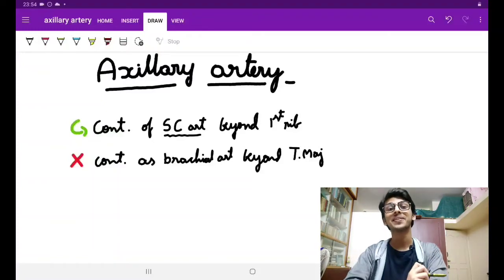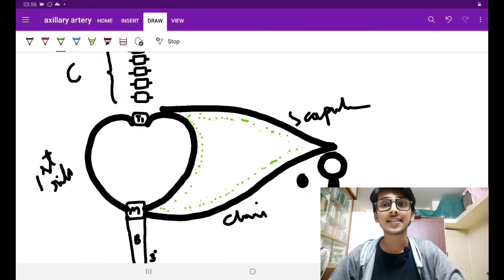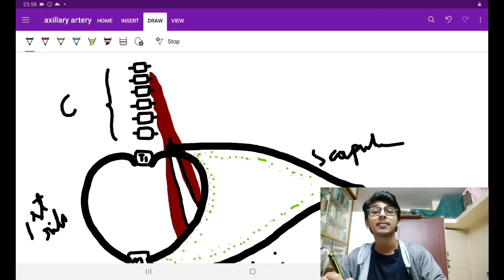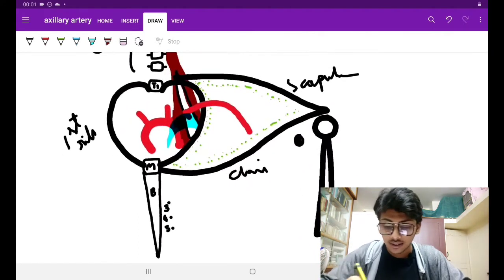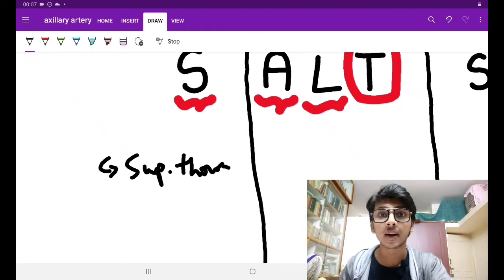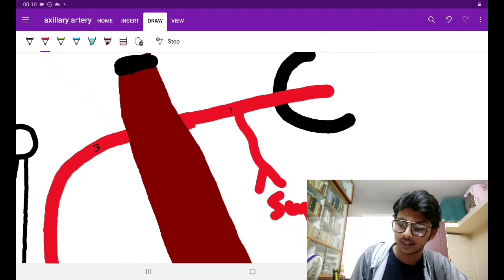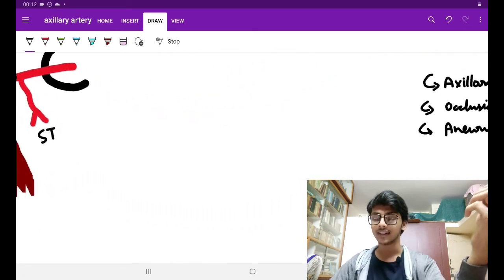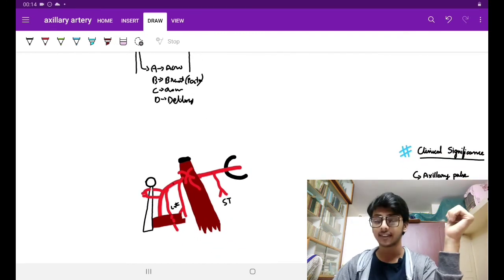13. Axillary artery and its branches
Good day to you guys

Guys, I took a lot of time in my first year to learn the branches of axillary artery

but it won't happen to you

because we'll be learning it together now

best wishes guys 👍